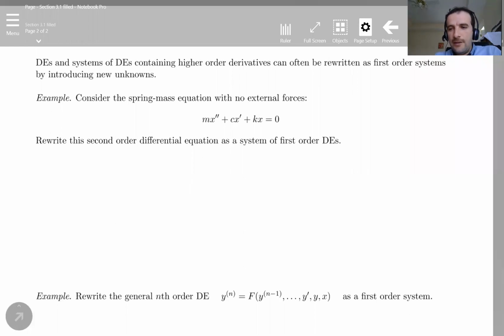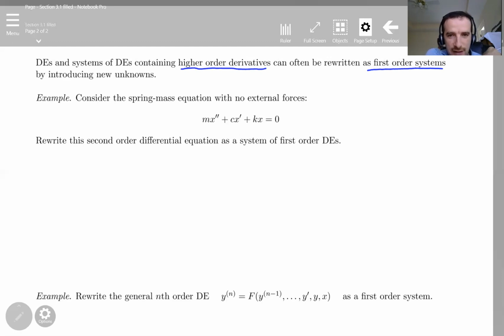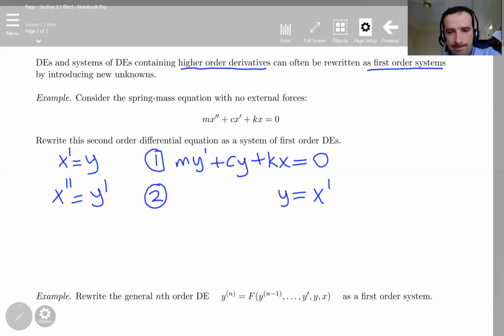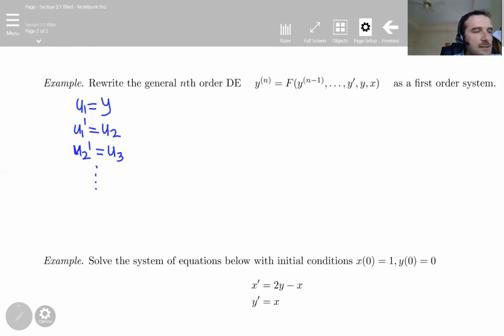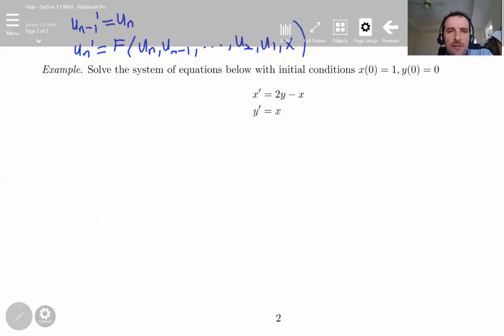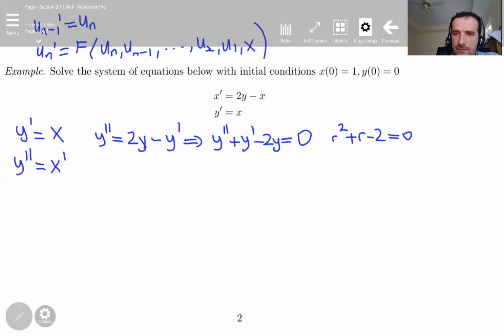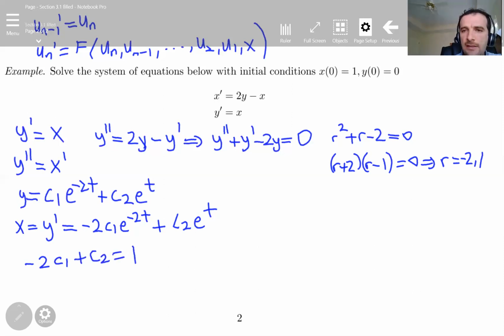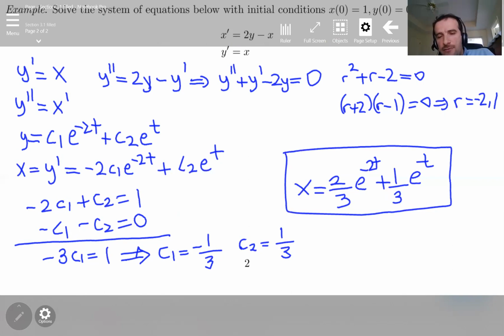Section 3.1 Intro to System of ODEs - Examples 2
In this video, I work on three examples of rewriting higher-order ODEs using a system of first-order ODEs.